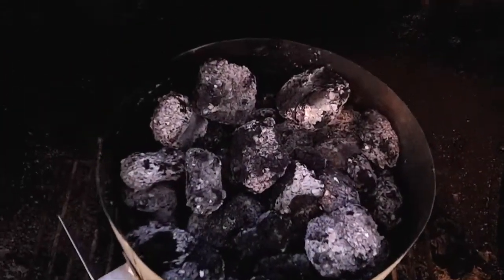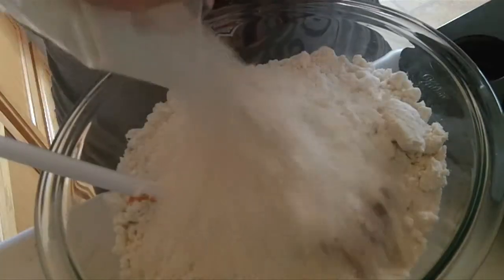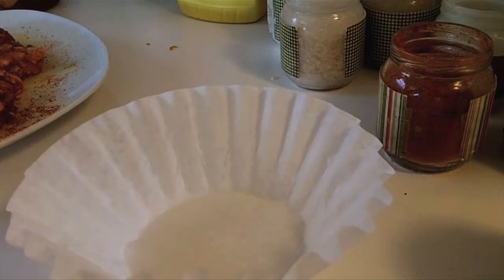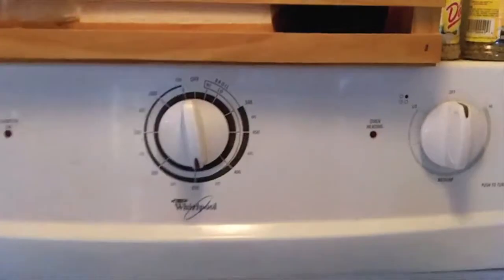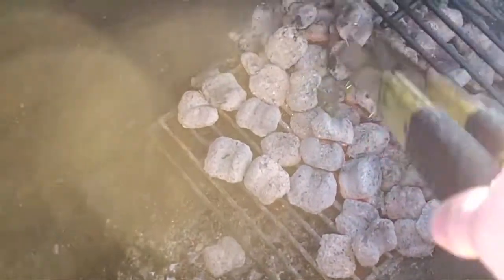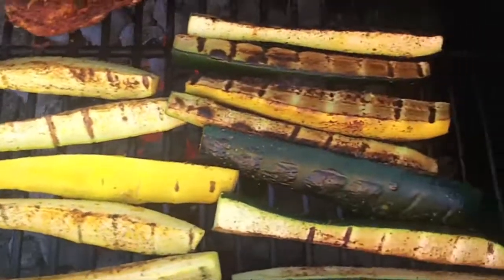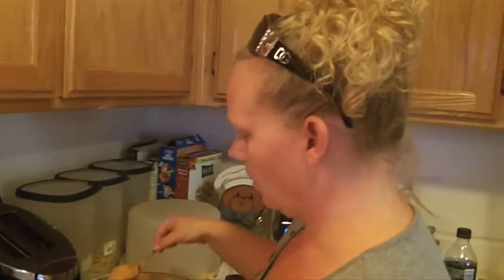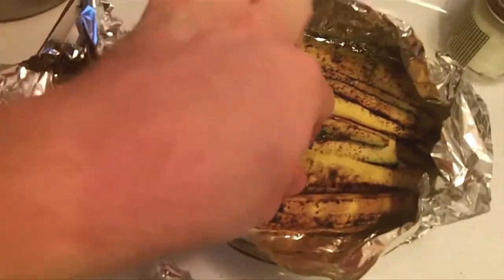Cooking—Grillin' & Muffins!! | Shaytober Day #13 | Jacob n Paula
Shaytober Day #13

Just some afternoon grillin' and baking of muffins... drool. It's rest day from Shaytober, so we thought we'd show ya'll how to throw down on the grill.